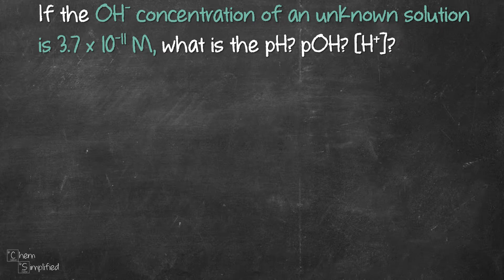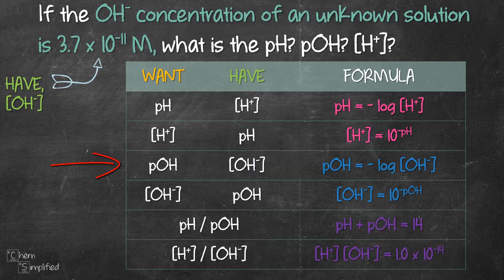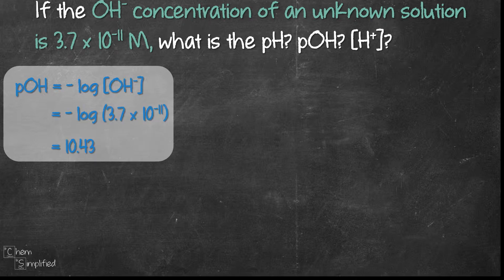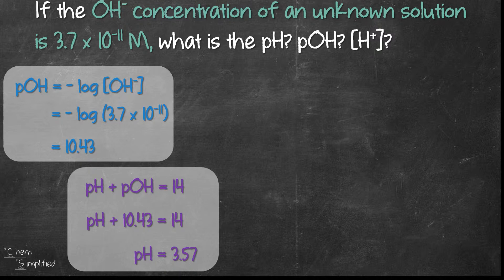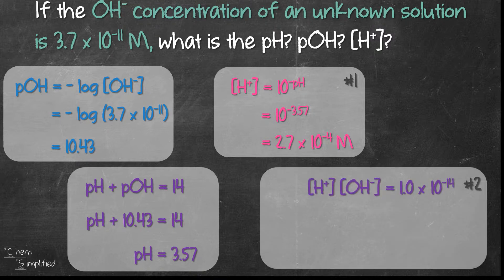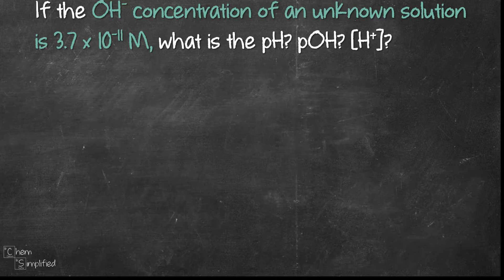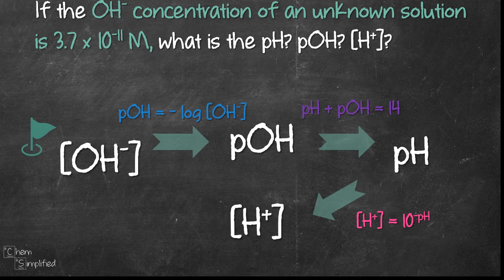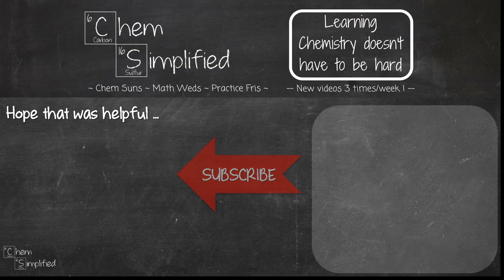Given OH- concentration | pH pOH [H+] calculations - Dr K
In this video, we will look at how to calculate pH, pOH and concentration of hydrogen ion, [H+] when given the concentration of hydroxide ion [OH-]. We will explore various ways to calculate the same value.  Watch the video for more details.

Udemy Course: Ionic Compound